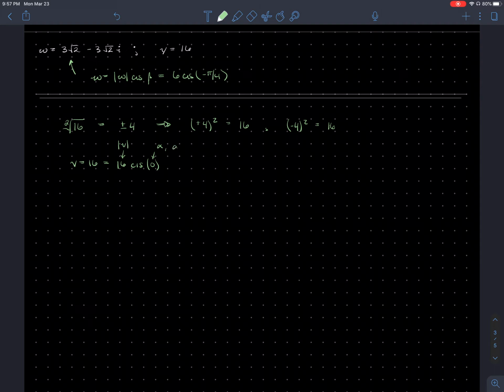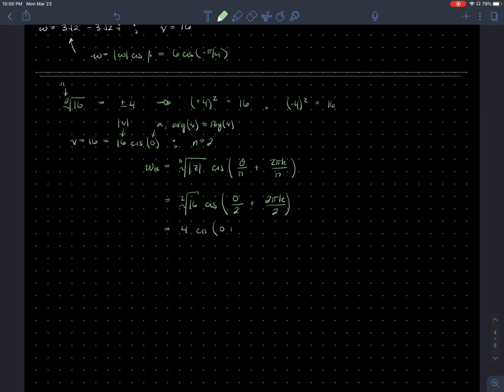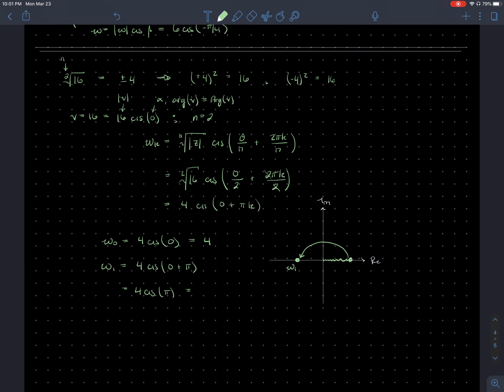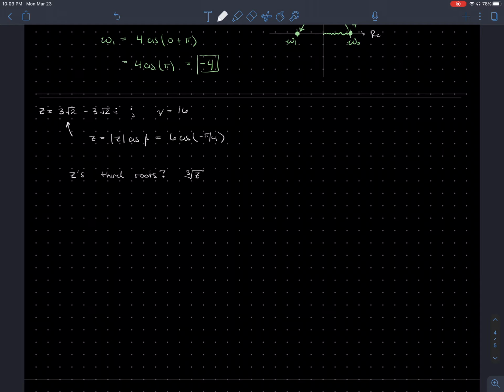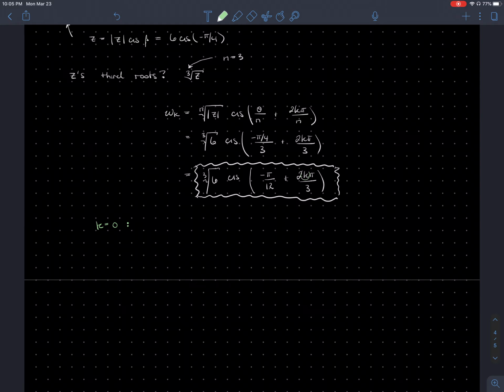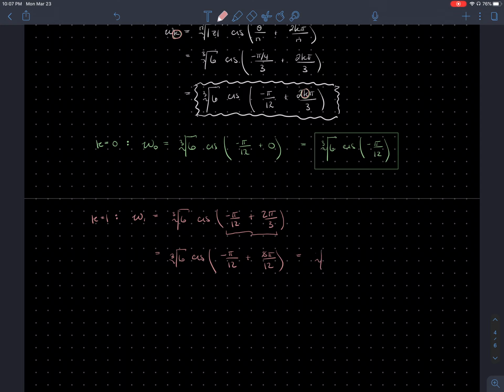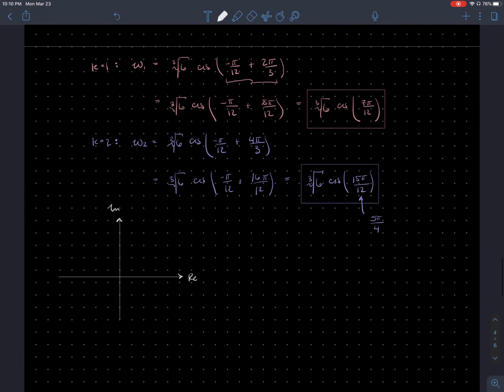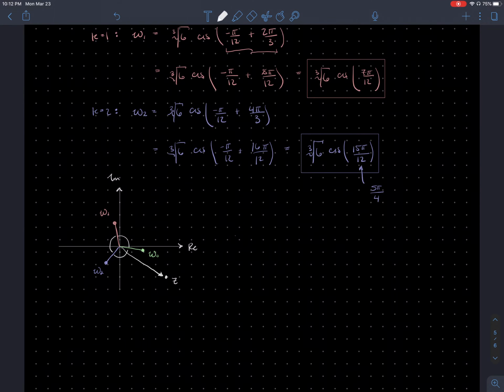MATH1060-003 University of Utah Dylan Blair - 8.5 Examples Part II